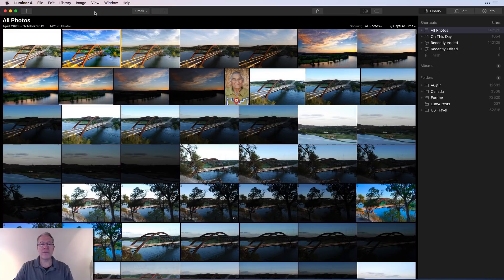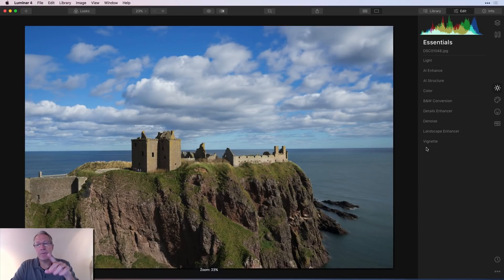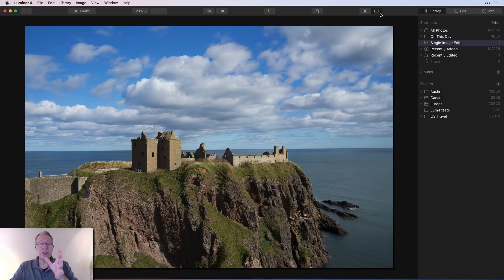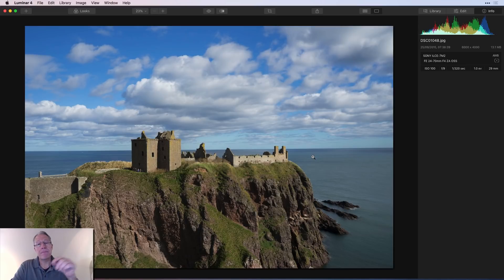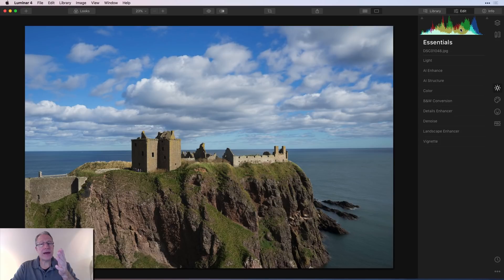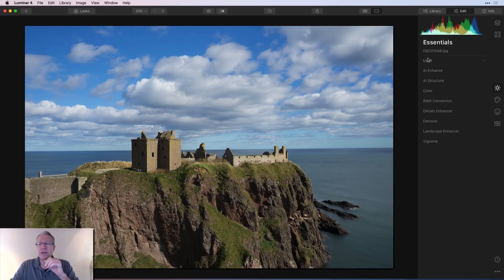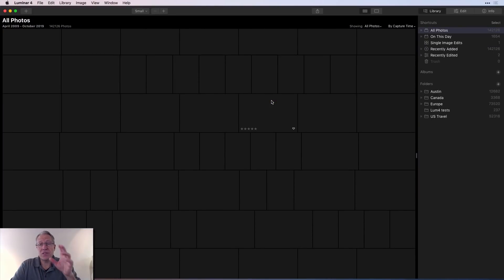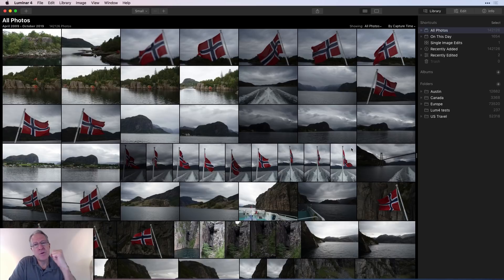Luminar 4 Tutorial, Ep 1: Getting Started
Today I launch my Luminar 4 Tutorial series, and this is Episode 1 - Getting Started. I walk through some of the basics to get you off and running with this exciting new software product. Hope it helps, and come back soon for Episode 2!

Hardware:
Sony A7II (main camera)
16-35mm wide angle
24-70mm midrange zoom
24-240mm super zoom
28mm prime
35mm prime
50mm prime